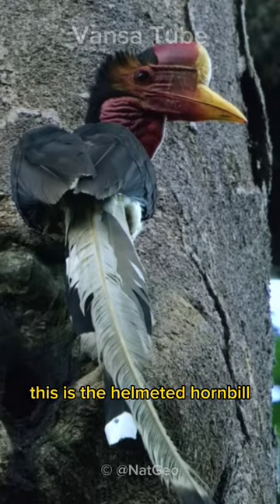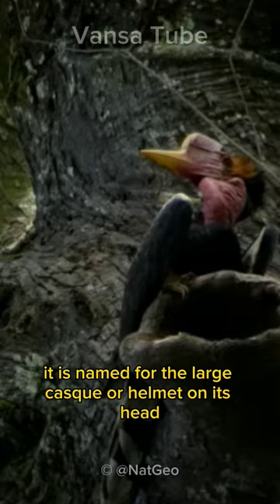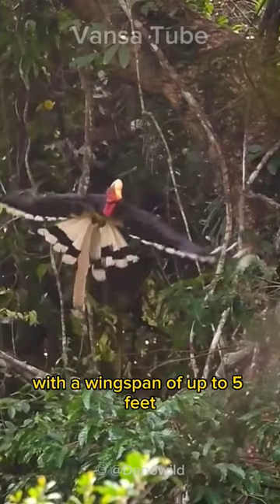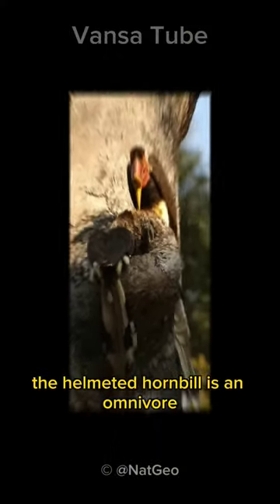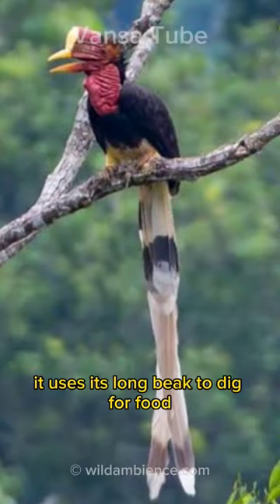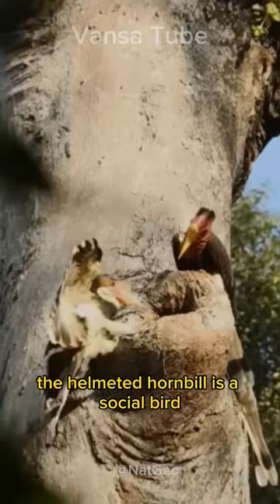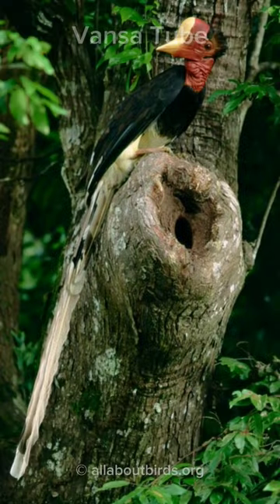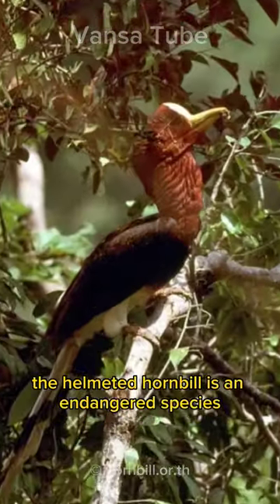Helmeted Hornbill: A Majestic Bird in Danger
The helmeted hornbill is a majestic bird found in the rainforests of Southeast Asia. It is named for the large casque, or helmet, on its head. Learn more about this endangered species and how you can help protect it.